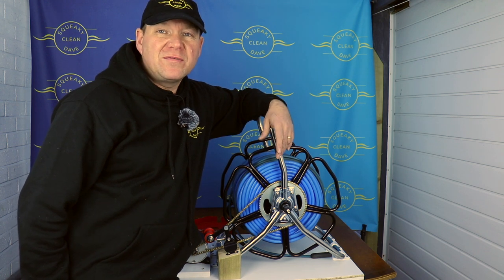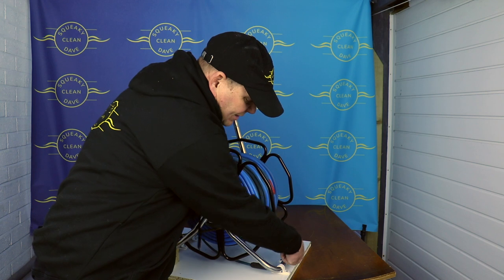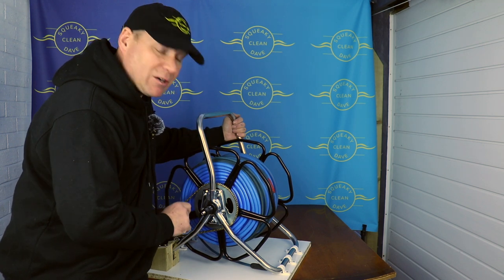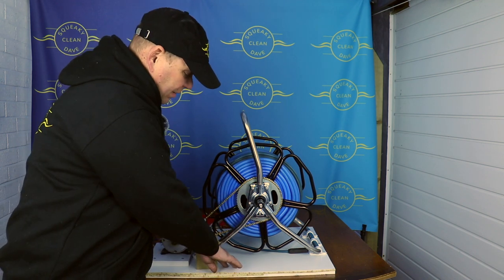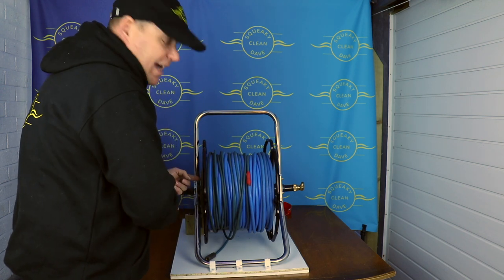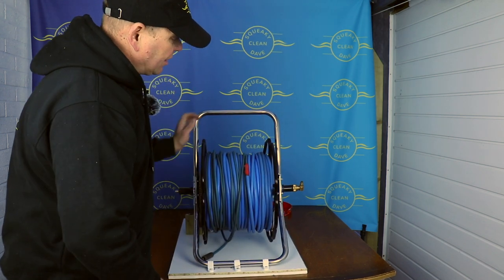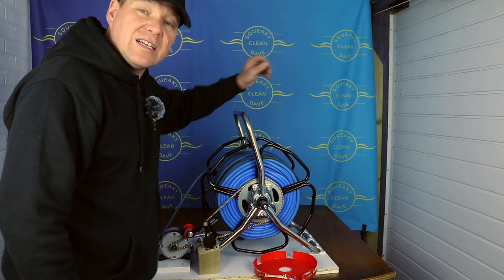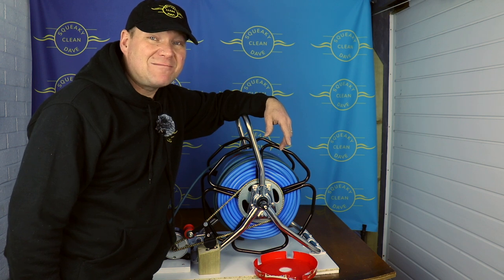7 Improvements To DIY Powered Hose Reel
My second most popular video ever was when I made my powered hose reel. Its now two years on and Ive come up with 7 improvements on the original design.

No.1 The Reel
Varitech Systems Stainless Steel Hose Reel

No.2 Plastic Board

No.3 Spacer Bars
Tool Station  M6 Stainless Steel All Tread

No.4 Shorten Chain
Ebay
6mm Chain Link Splitter

No. 5 Chain Tensioner
Ebay

No.6 Remote Control
Amazon

No. 7 Chain Guard

Edited using
iMovie
Canva

Music
Epidemic sounds

Varitec systems